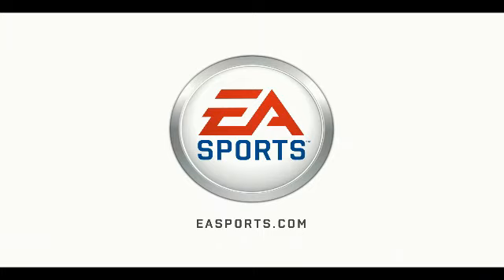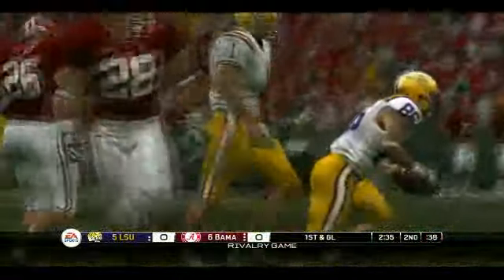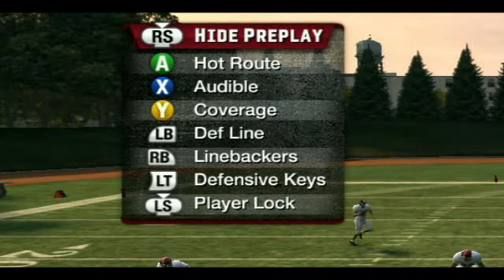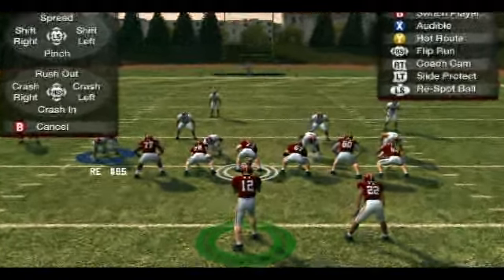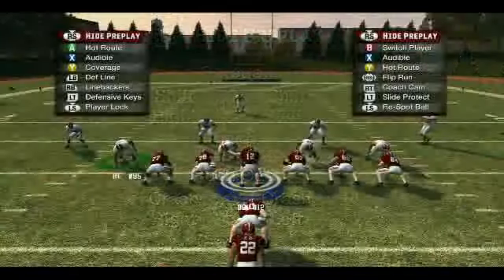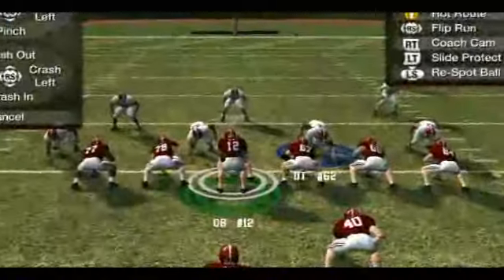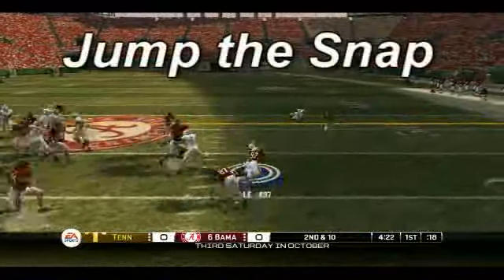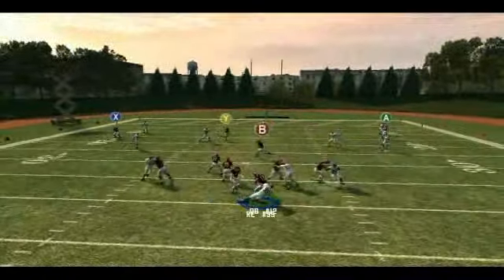NCAA FOOTBALL 10: Defensive Line Tips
Having trouble slowing down a hot offense? Andrew Johnson gives some tips on how to get the most out of your defensive line.
For more tips head to EASPORTS.com